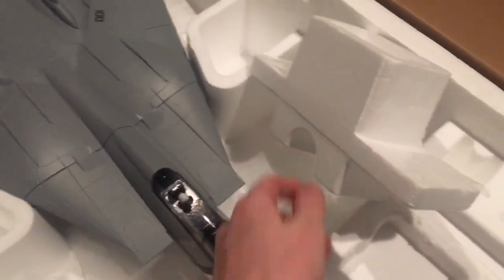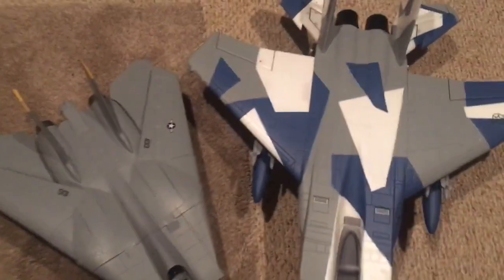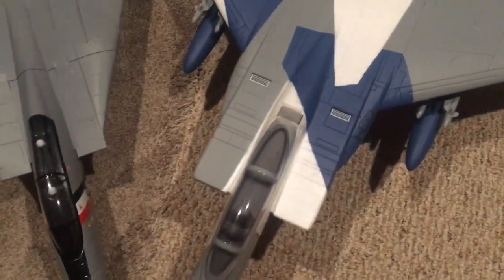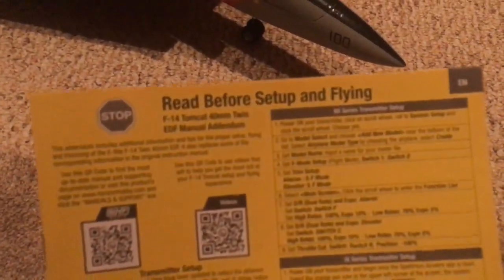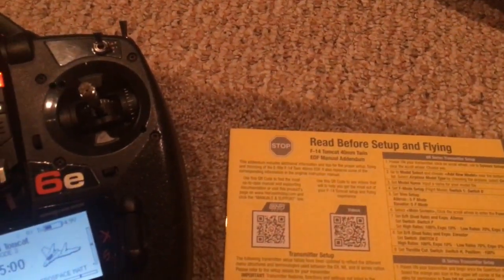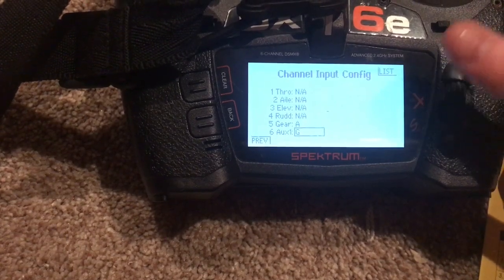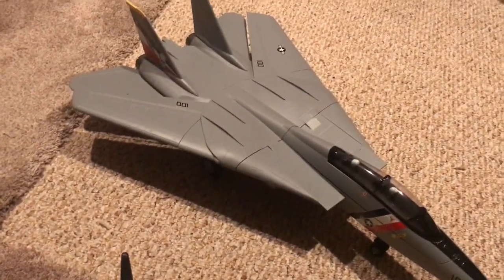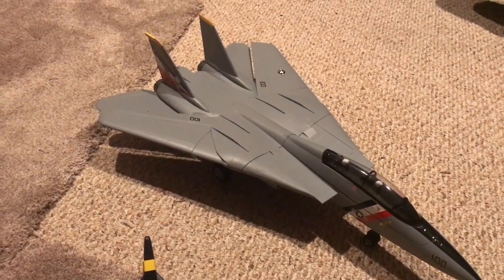New E-Flite F-14 Tomcat Grass Takeoffs and Onboard Video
E-Flite F-14 Tomcat Flight Review! Been anxiously awaiting this one.
Will it take off from grass? Will it be able to fly with an onboard camera? Watch the video to find out!
Also, this is the first video with this jet to try to fly off of grass with an onboard camera so definitely a “YouTube First”.

Things I like to use for my videos:
Orange camera: Runcam 2
HatCam: GoPlus Action Camera
Transmitter: Spektrum DX6e

0:00 Unboxing
0:33 Size Comparison
1:20 Quick Setup Snags & Solutions
2:09 Wing Sweep Tests
2:57 Flight as viewed from the ground
5:57 Flight with Onboard Camera
9:10 Landing
9:25 Outro